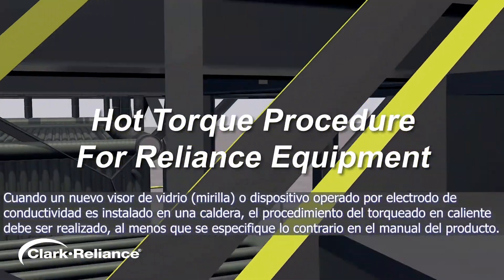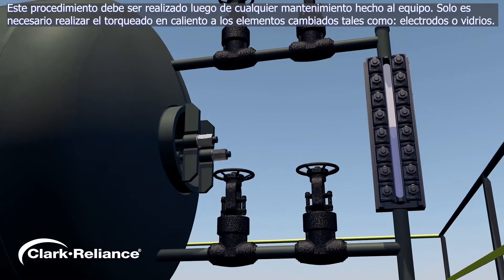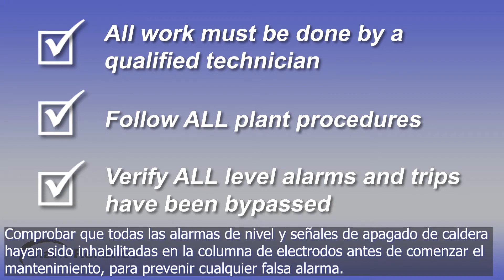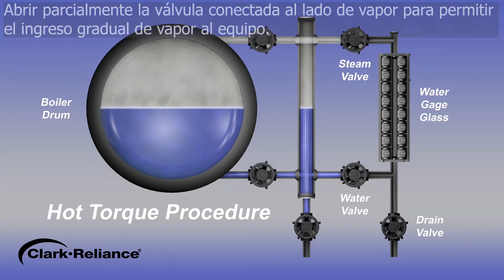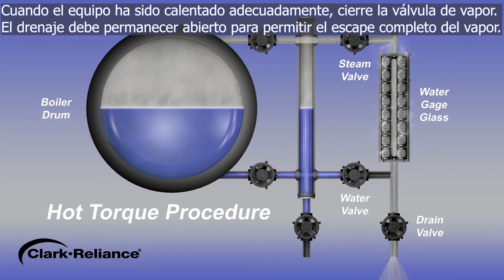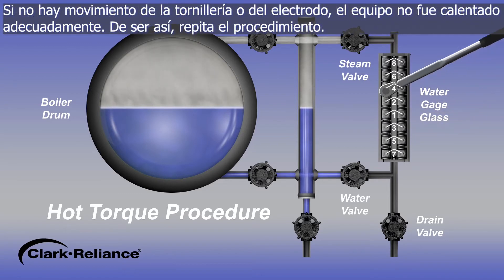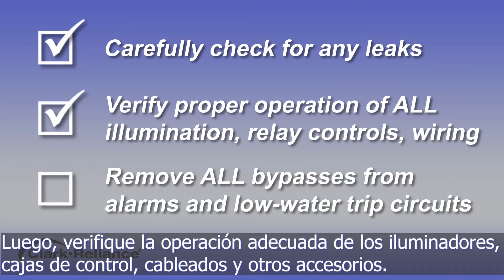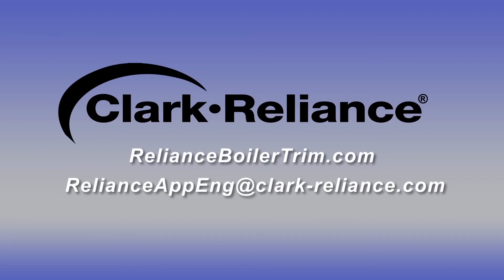Hot Torque Procedure Animation for Boiler Level Indication (Spanish Subtitles)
Step-by-Step animation illustrates how to Hot Torque Boiler Water Level Instruments